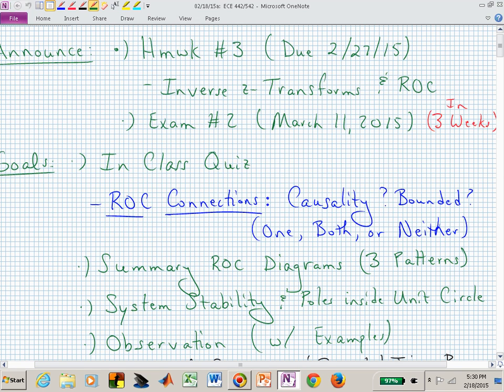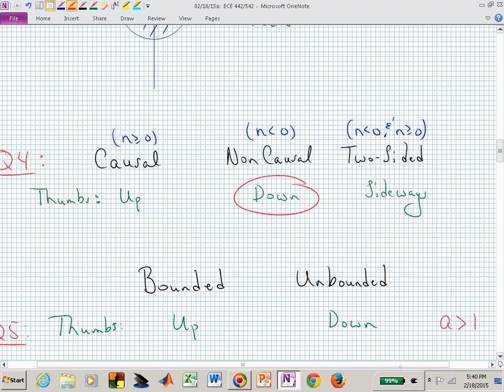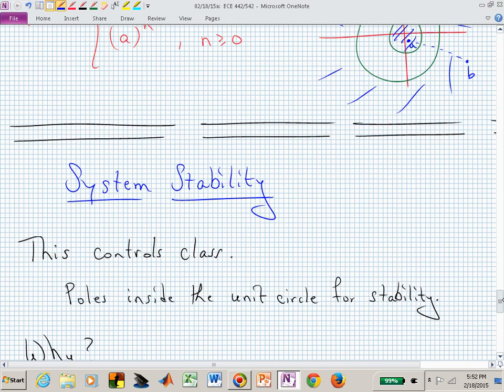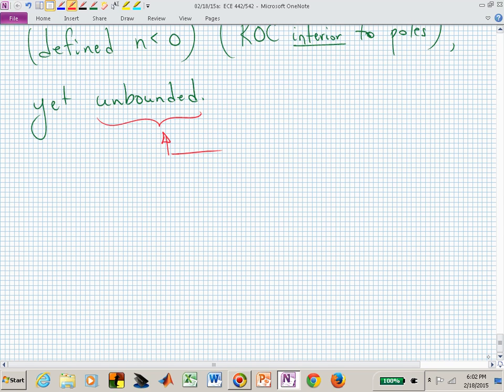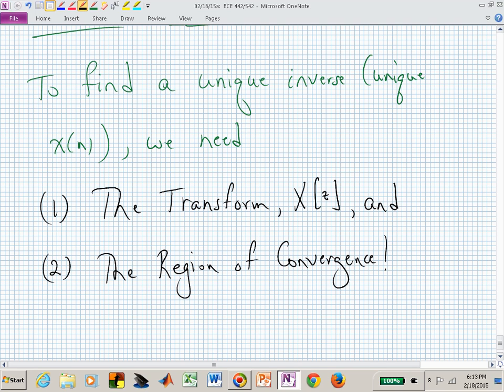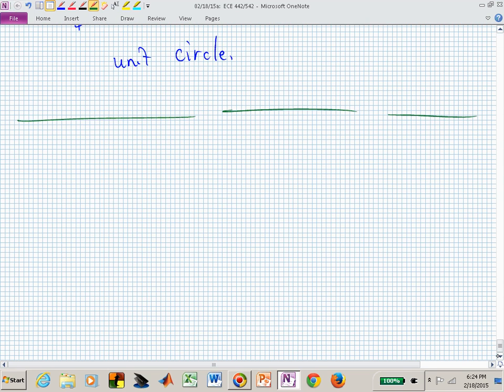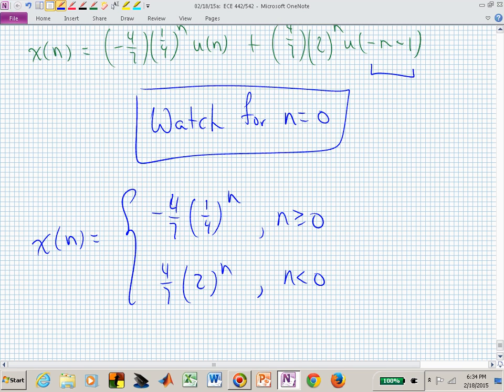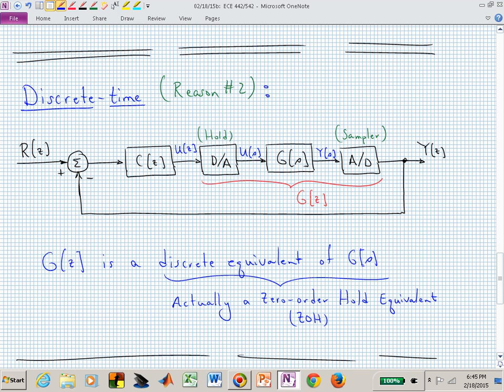ece442_vid3.3_02_18_2015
ECE 442/542
Video 3.3:  Region of Convergence and Inverse z-Transform:  Part 2.